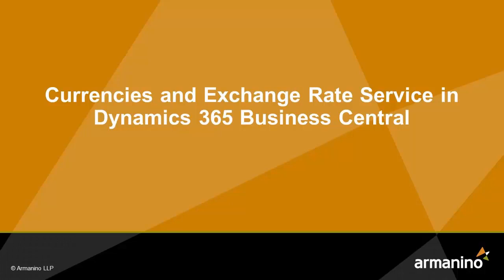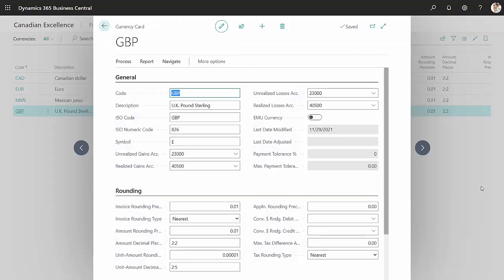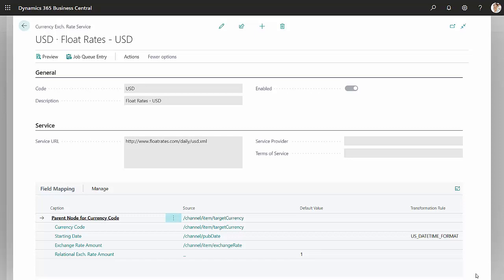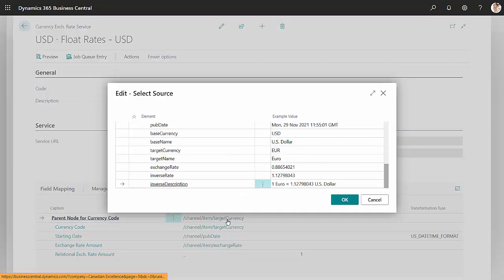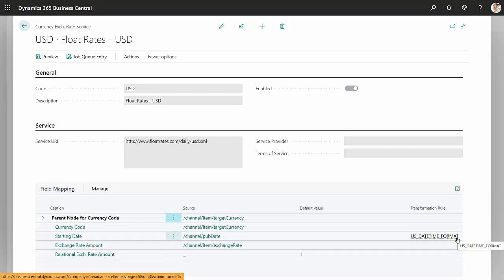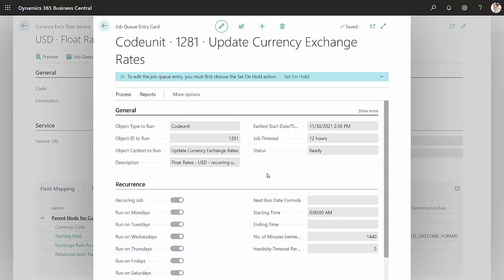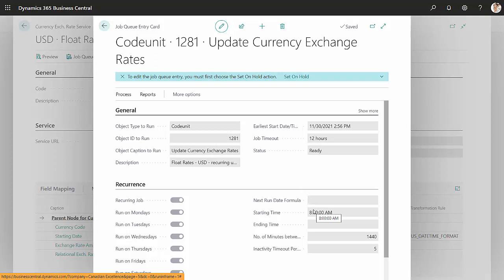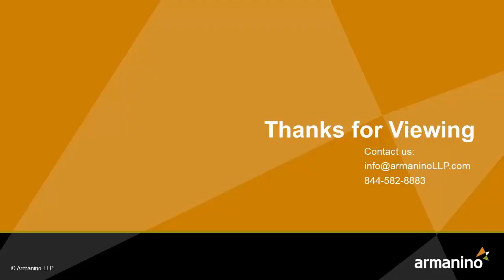Currencies and Exchange Rate Service in Dynamics 365 Business Central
Currency Exchange Rate Service in BC
  -  Currencies
  -  Exchange Rate Service
Exchange Rates will be determined based on the functional currency of your BC tenant